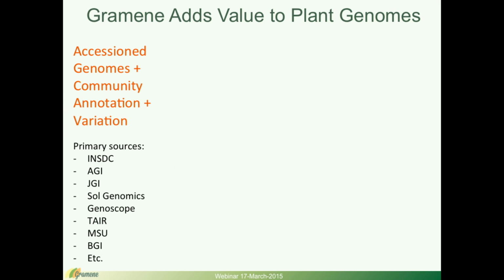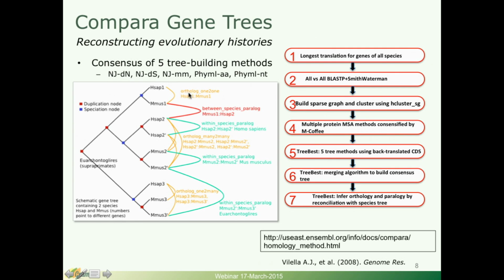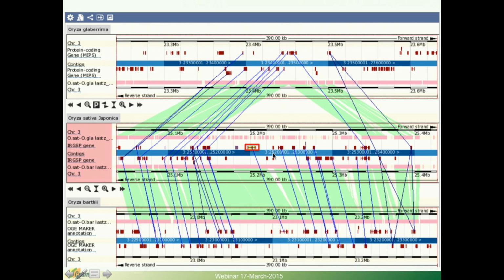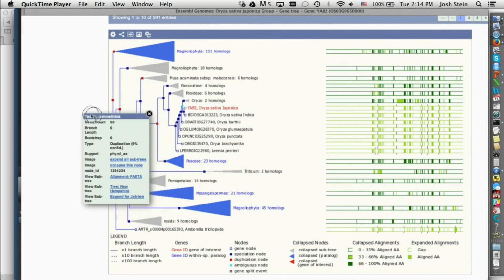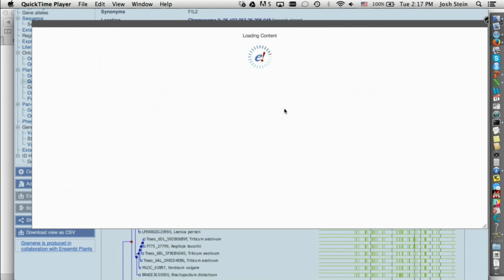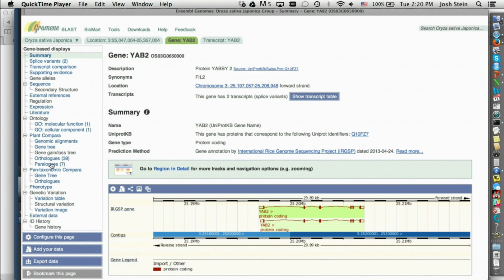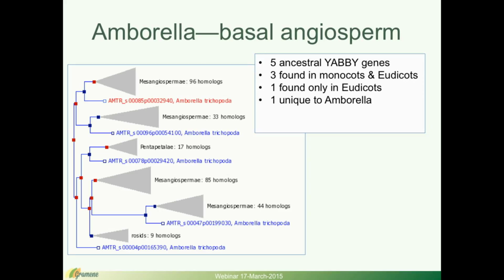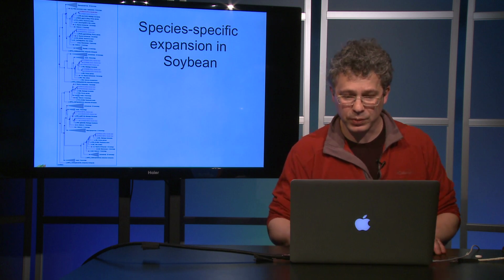Exploring Gene Trees by Dr. Joshua Stein - Gramene Webinar MARCH 2015